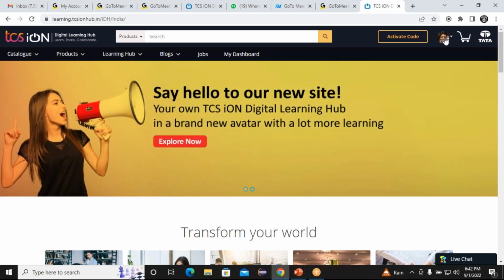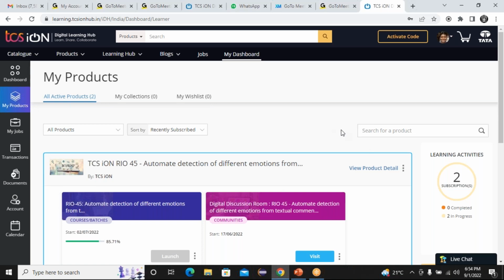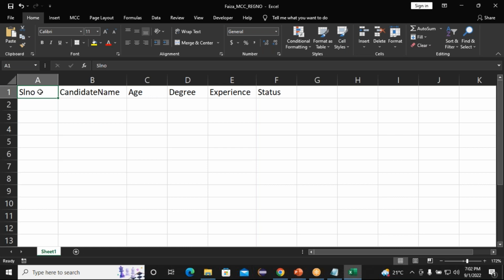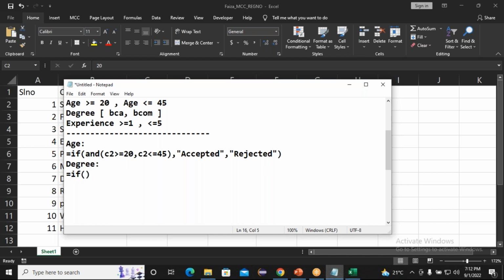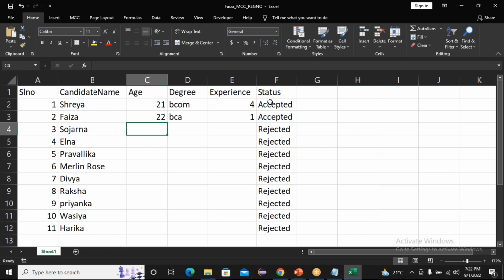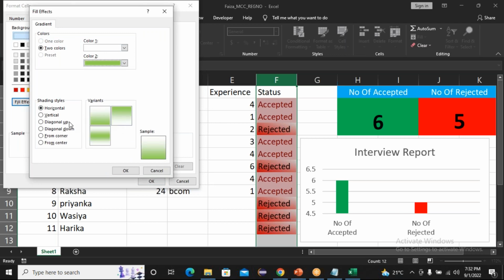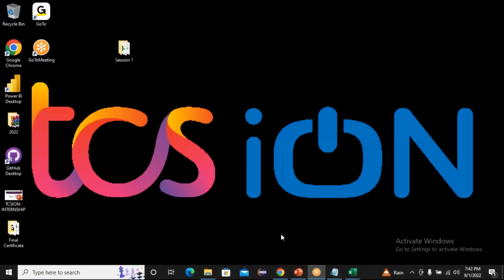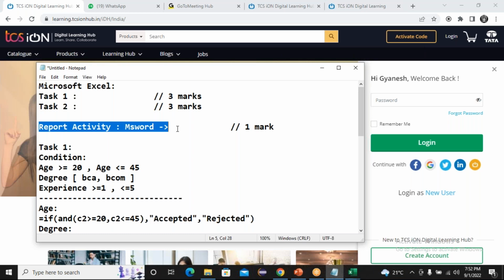Sivakumar TCS 1st Sep Mcc